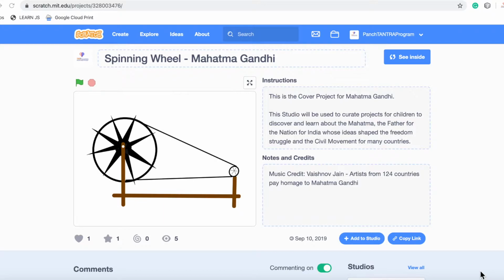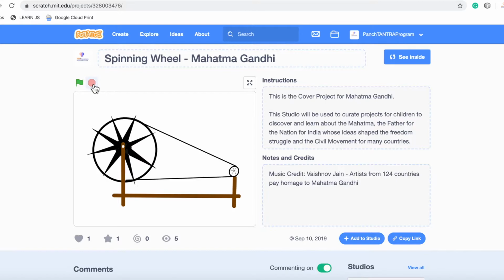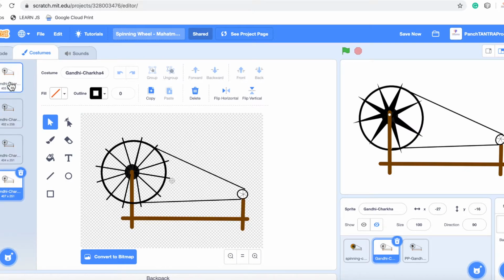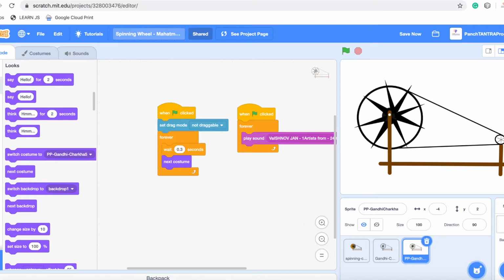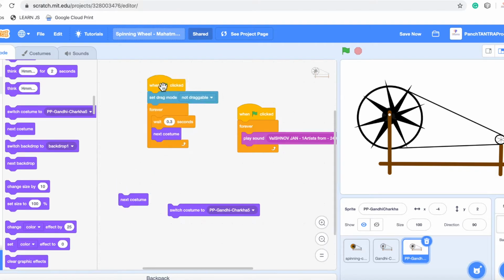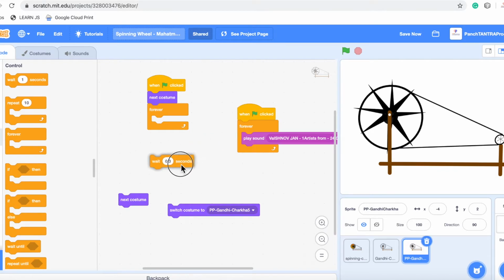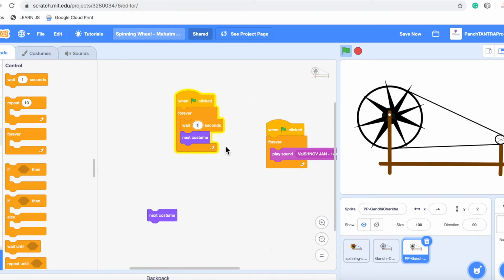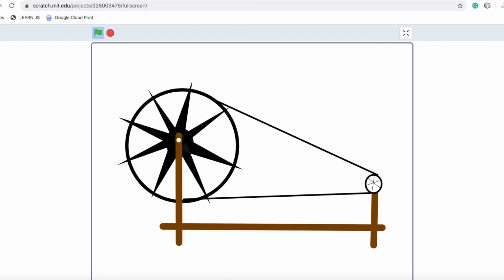The fun part - Coding for Animation - Lets make the charkha spin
The fun part - Coding for Animation - Lets make the charkha spin Scratch Programming Series
Gandhi’s Spinning Wheel or Charkha became the biggest symbol for self-reliance during the Independence Movement. This also makes a great way to learn your first animation on Scratch software.

Remix this project and work with the Charkha. Create some new designs, make it move slow or fast.
Happy Creating.

Adding Dialogs to the Story